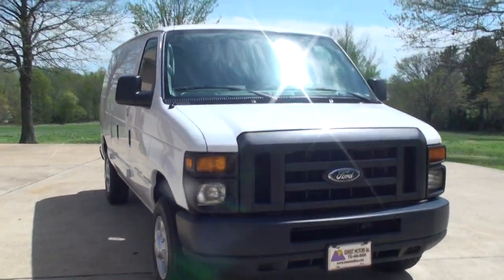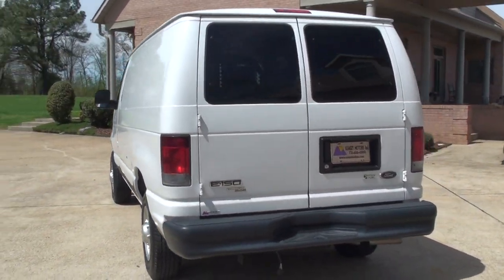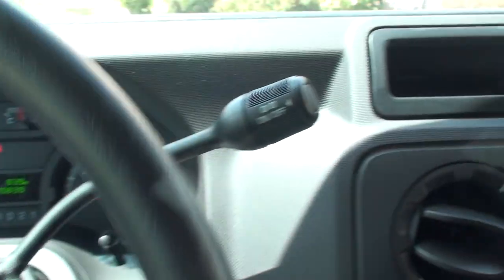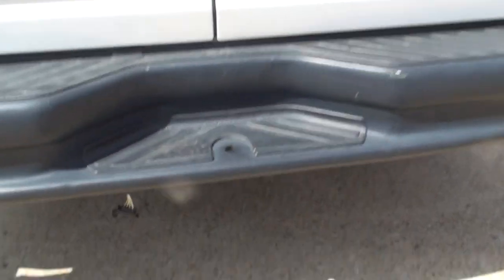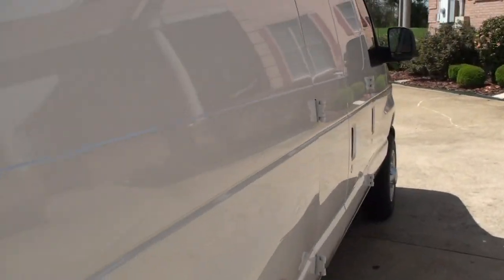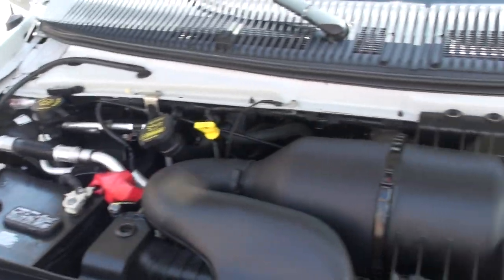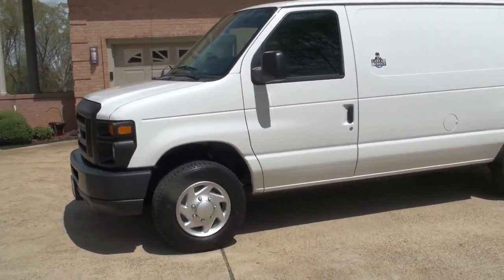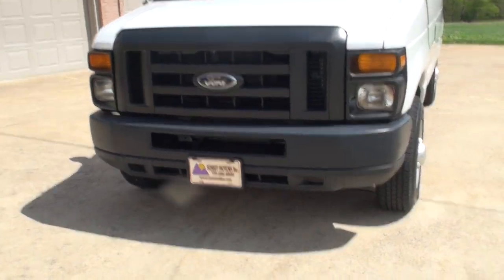HD VIDEO 2011 FORD E150 CARGO VAN FOR SALE SEE WWW SUNSETMOTORS COM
FOR MORE PHOTOS INFO AND A VIDEO, 1 OWNER CLEAN CARFAX LOCAL 2011 FORD ECONOLINE E150, XL, WOW ONLY 11,050 MILES!!, 4.6L V8 FLEX FUEL ENGINE, AM/FM/CD RADIO WITH AUXILIARY INPUT, ICE COLD A/C, RUBBER FLOOR, NICE STORAGE BINS AND DRAWERS, TROUBLE FREE MANUAL DOOR LOCKS AND WINDOWS, SLIDING SIDE DOORS, REAR DOOR WITH WINDOWS, VERY CLEAN LIKE NEW CONDITION, MICHELIN TIRES, SERVICED READY FOR WORK, REMAINDER OF FULL FACTORY WARRANTY 08/22/2016 OR 36K MILES BASIC, 08/22/2019 OR 60,000 MILES , COMPETITIVE FINANCING AND WORLDWIDE SHIPPING IS AVAILABLE CALL ANYTIME TOLL FREE